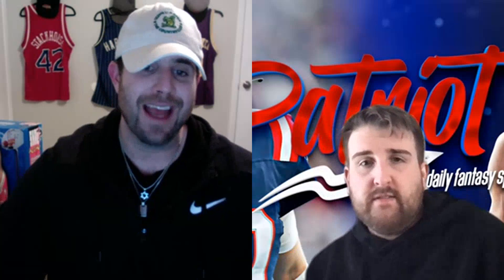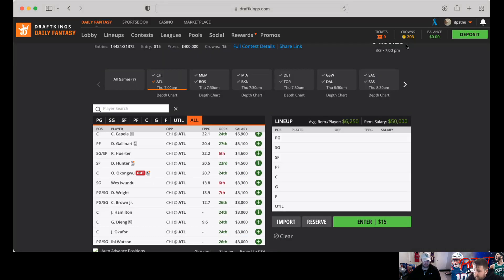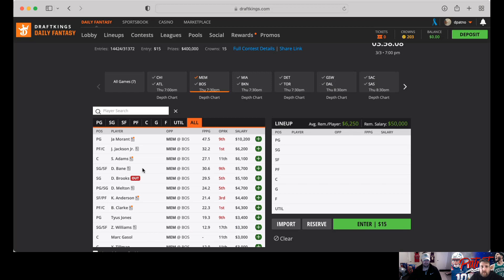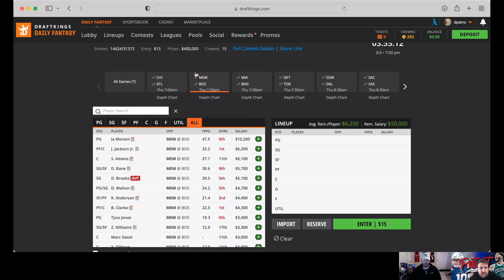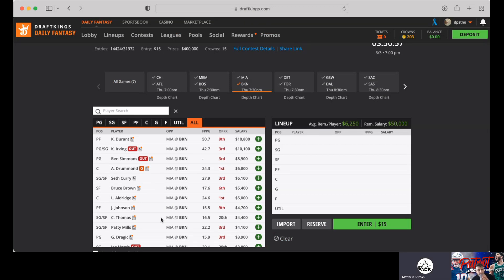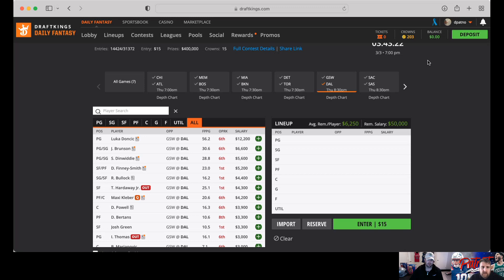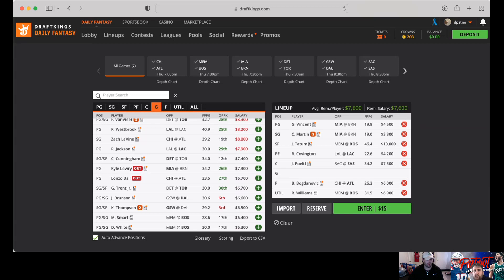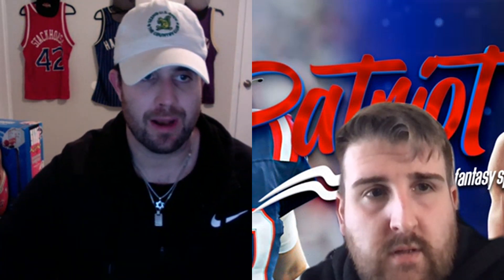NBA Members Only 3/3/22 (FREE to the public)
7 NBA Games Tonight!

NBA, DraftKings, DFS